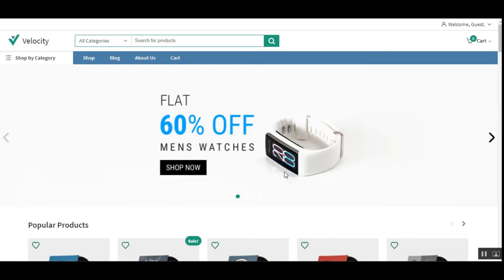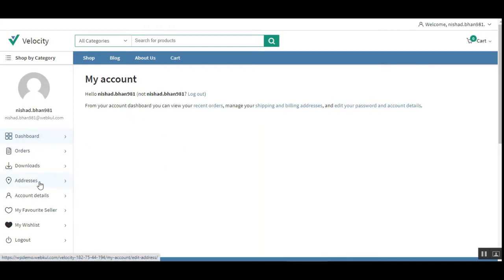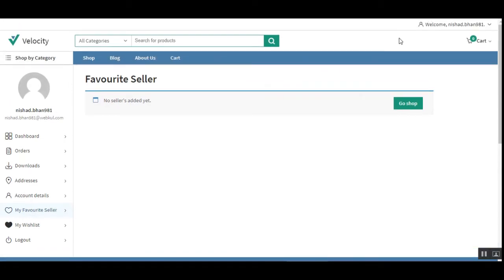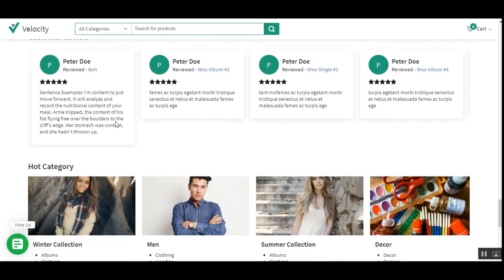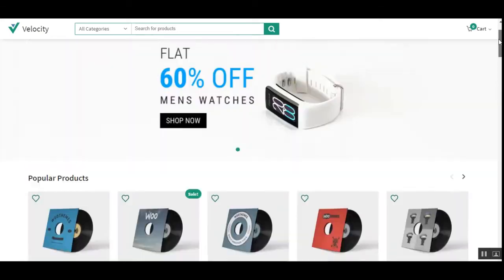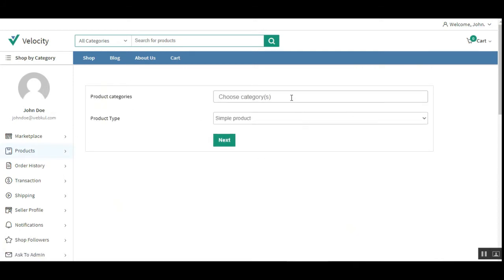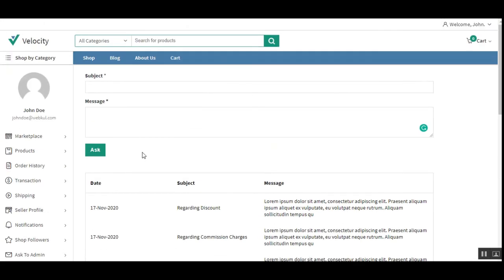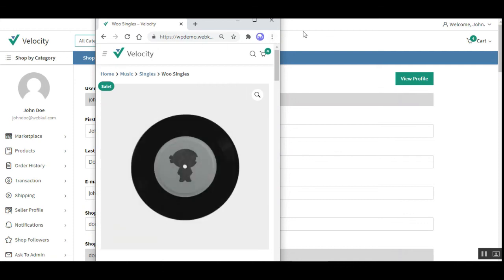WooCommerce Velocity Responsive & Feature Loaded Theme - Overview Storefront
WooCommerce Velocity Responsive Theme: This video gives an overview of how the Velicity theme appears for the WordPress WooCommerce and WooCommerce Multi-Vendor store vendor account panel. The Velocity theme is the perfect theme for almost all the top business modules that provide a responsive and customizable view to the store owners.

The owners will configure the frontend view according to their requirements. The view includes the mega menu, page footer, promotional ad banners, etc.

Velocity Theme for WooCommerce is a perfect WooCommerce theme for today’s era online business.

This theme provides a high-quality layout, responsive design, and the overall front end view will amaze your website users. This theme is perfect for multiple online shopping websites such as Clothing, Shoes, Jewelry, Watch, Gadgets, electronics, and more. This theme also supports Blogging websites, Travelling Websites, and many other trending web stores.

Velocity theme has various built-in features such as Mega Menu, Banner Slider, Category Columns, Header carousel, Social Media Links in Footer, Popular Categories, Marketplace Banner, and much more.

Note: The Velocity theme ] is compatible with the WordPress WooCommerce as well as with the WooCommerce Multi Vendor Plugin ] by Webkul.

2. Raise a Ticket via our HelpDesk system